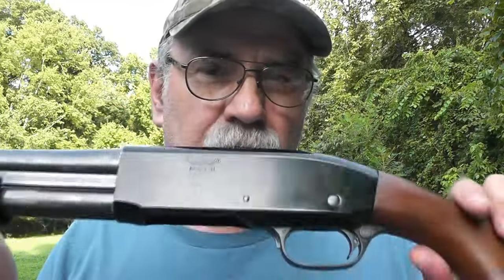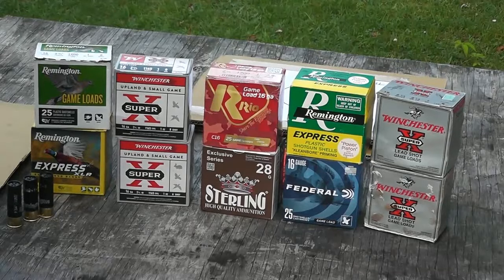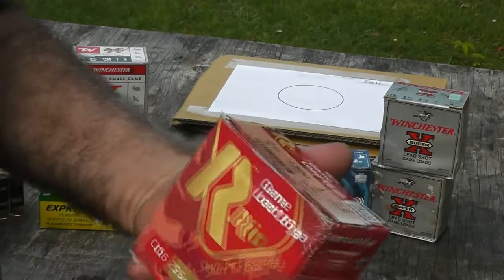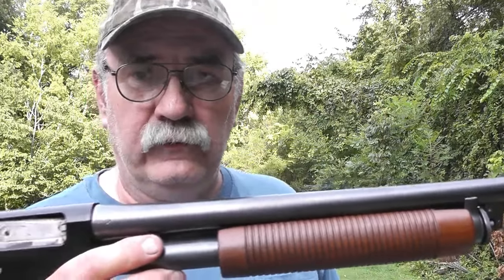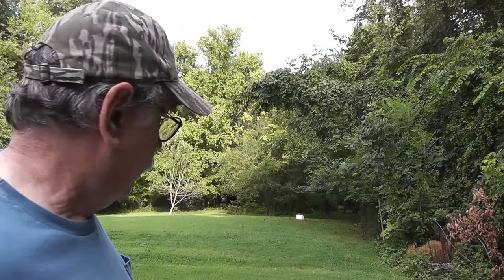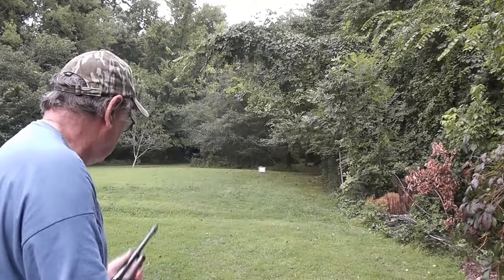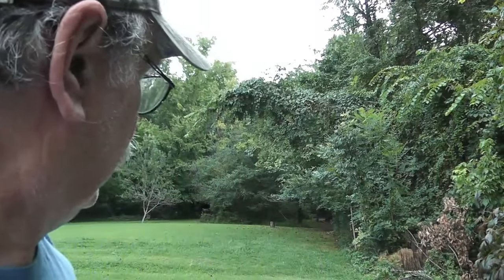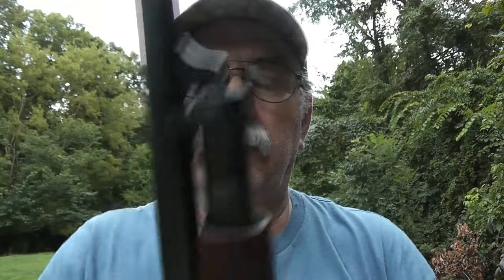The Remington model 31 in16 Gauge Polychoke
I recently acquired another American classic. the Remington model 31. In this video I will be reviewing it, and as a special feature I will test the polychoke system that came equipped on this fine old shotgun.